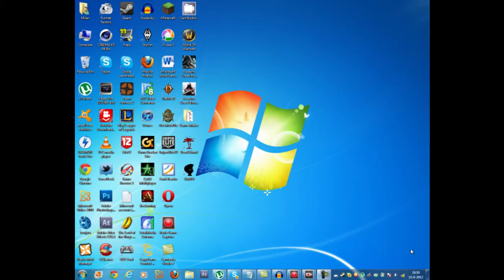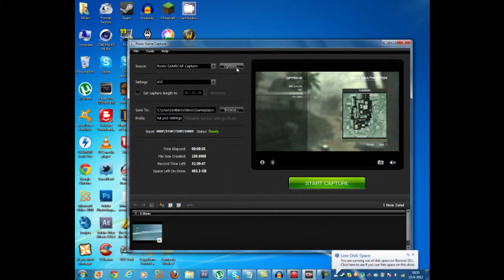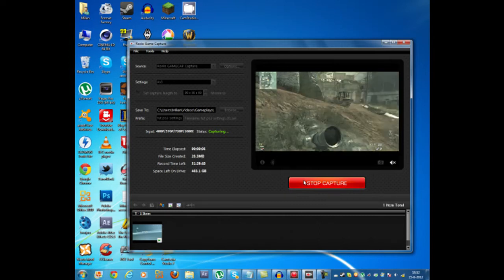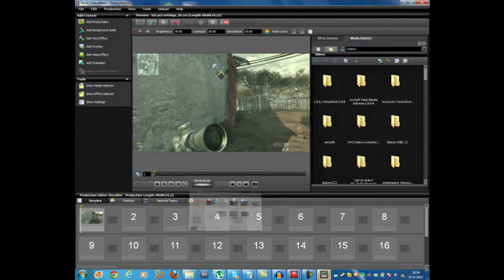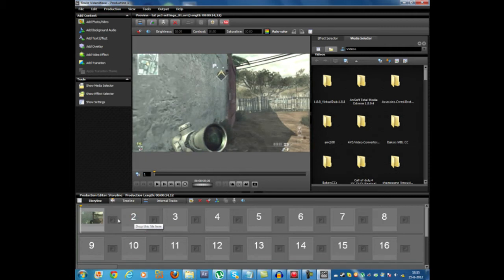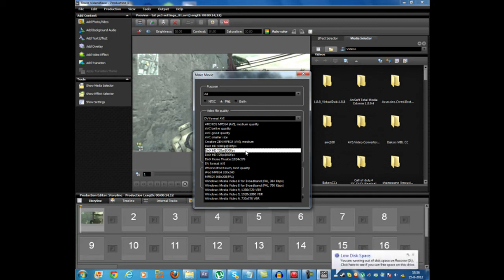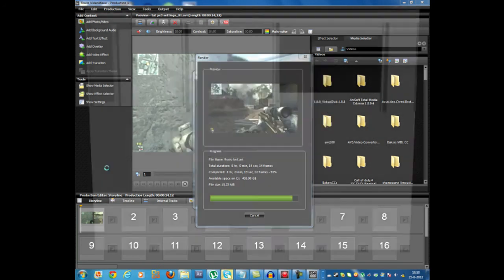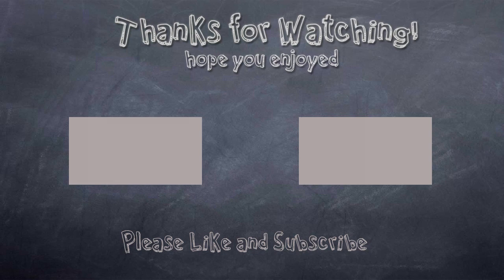Best Roxio Game Capture Card HD Settings Tutorial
Yo guys, here's my tutorial on how to get the best roxio game capture quality.

how to get best the roxio game capture card quality